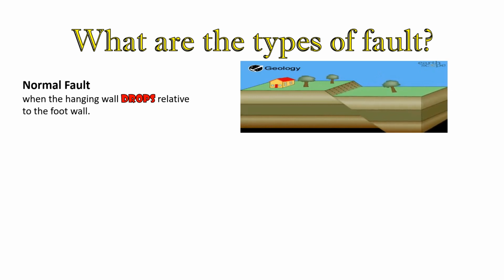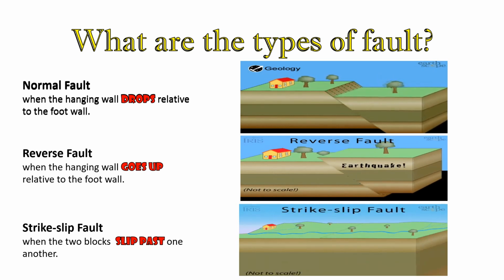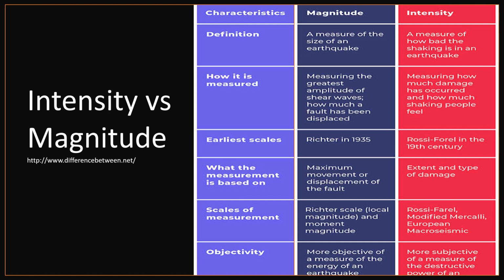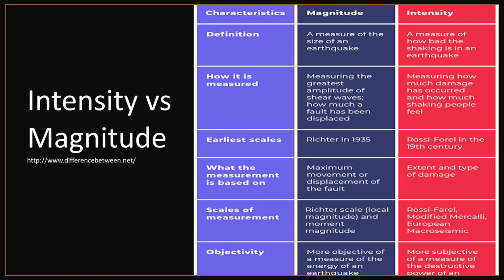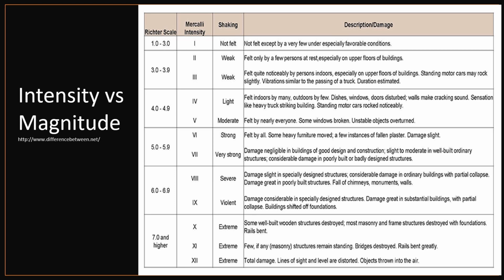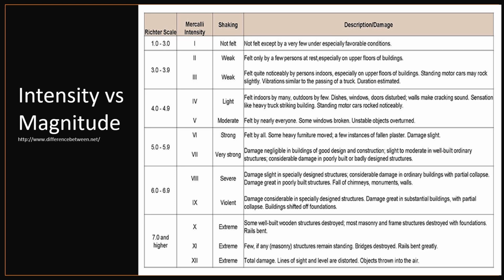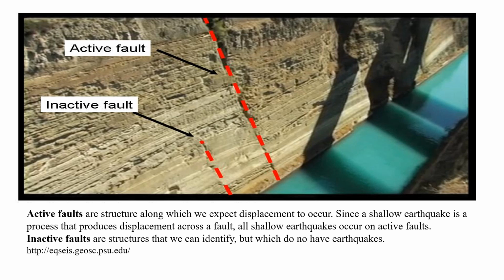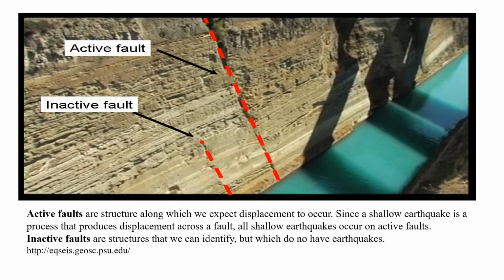Science 8 (2ndq) MELC 2 - FOCUS vs EPICENTER/INTENSITY vs MAGNITUDE/ACTIVE vs INACTIVE FAULTS